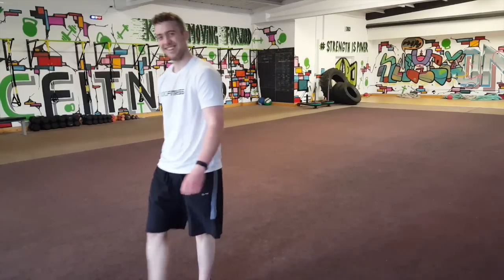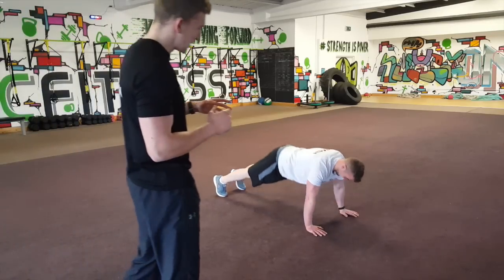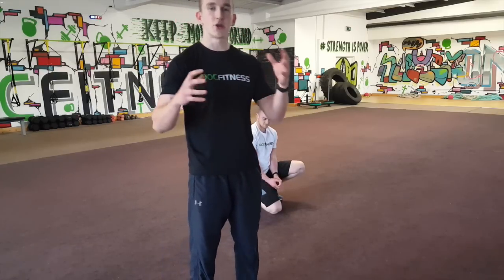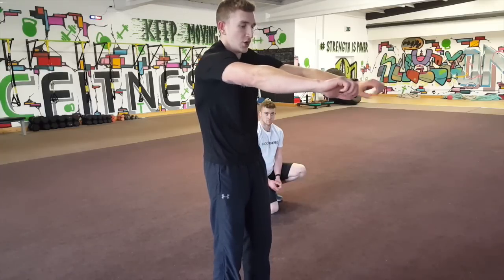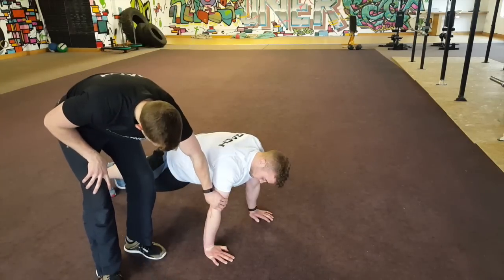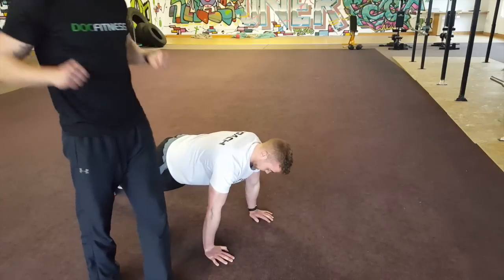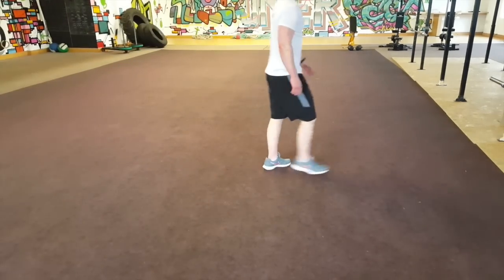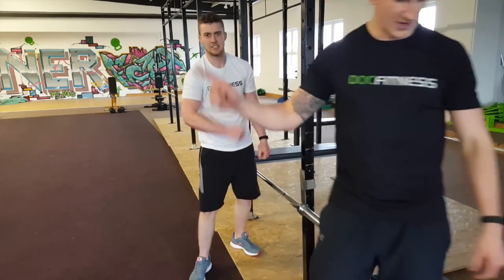The Mighty Push Up | B2B Ep. 2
So how do you do a proper push-up? It's the simple idea of creating tension against the floor and making sure your Lats are activated properly ;)